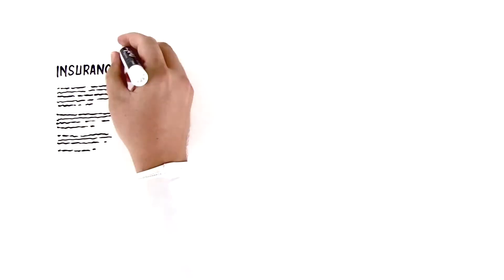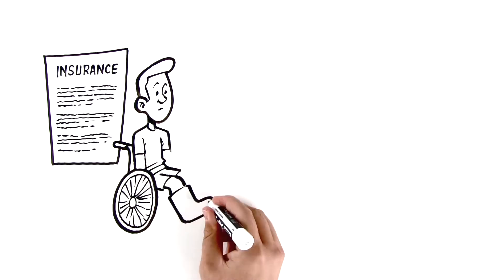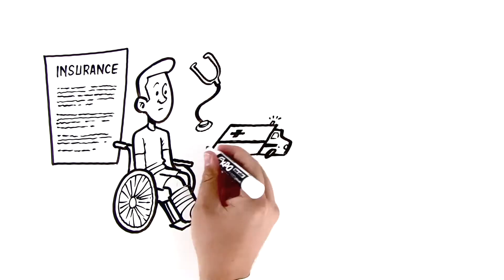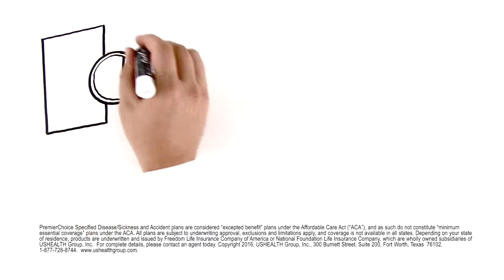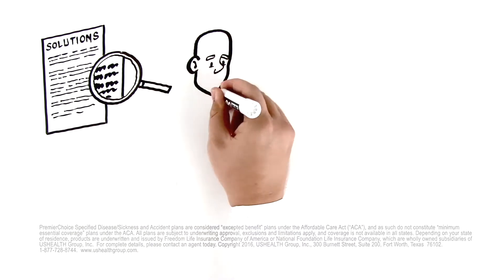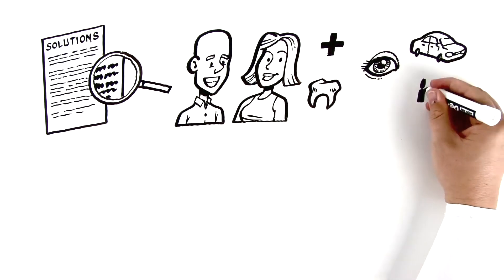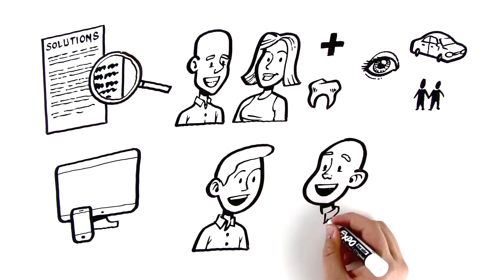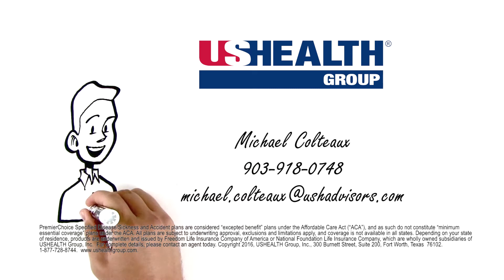Michael Colteaux USHEALTH ADVISORS